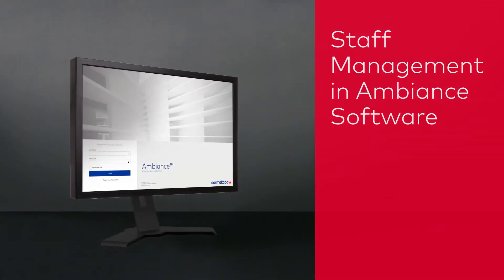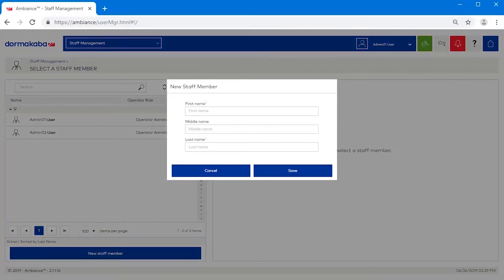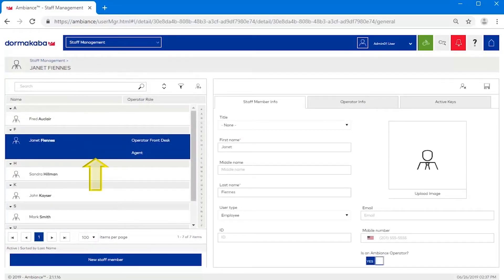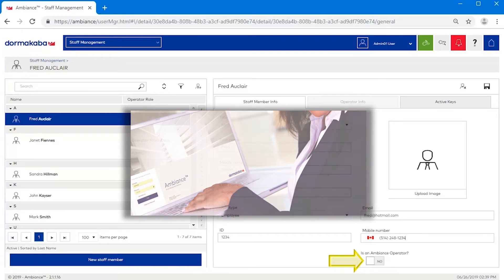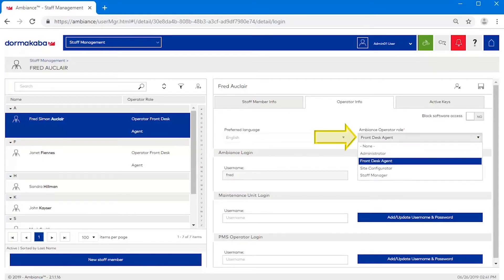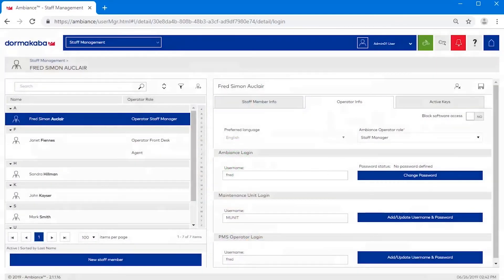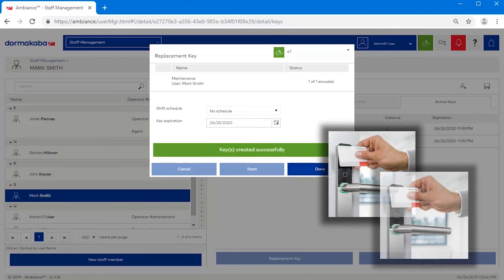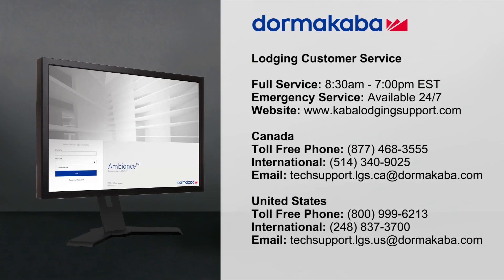Ambiance: Access Management Software training - Staff Management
How to use the staff management module for Ambiance Access Management Software.